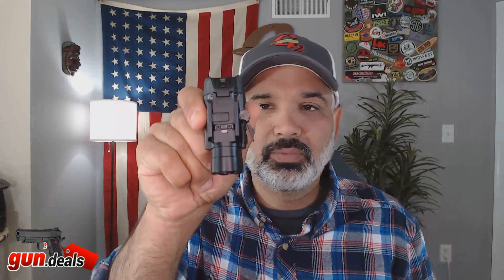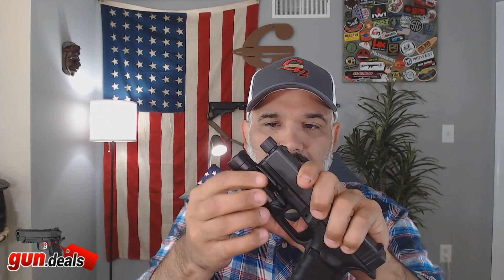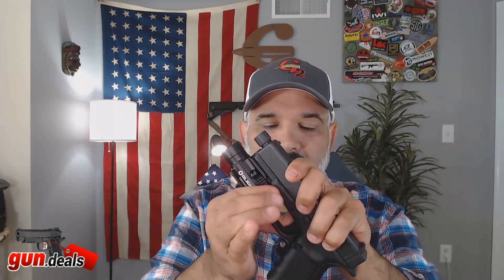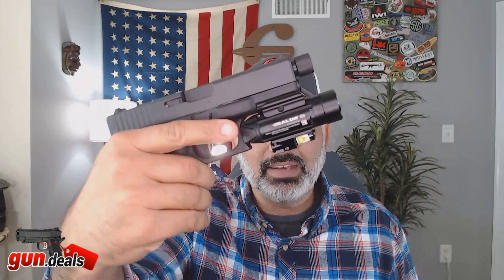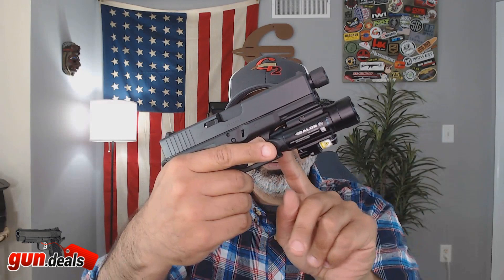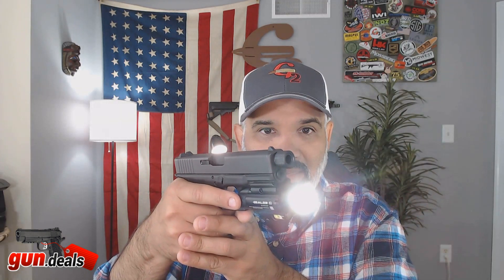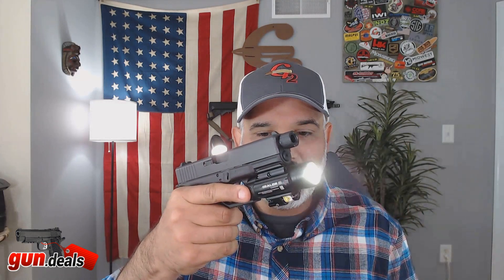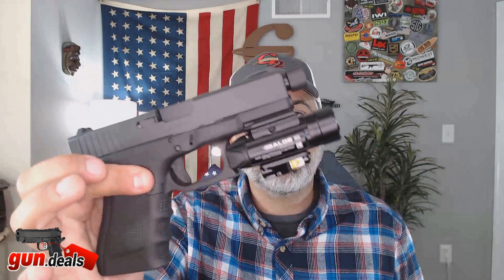Olight Baldr Pro Review - 1350 Lumen WML Flashlight